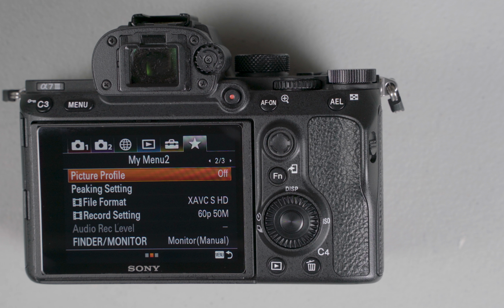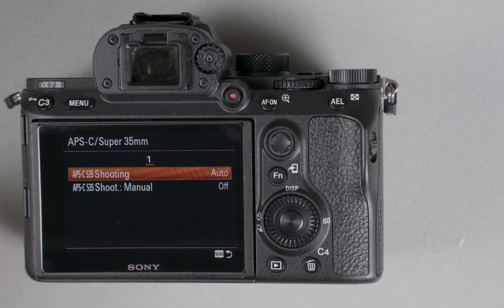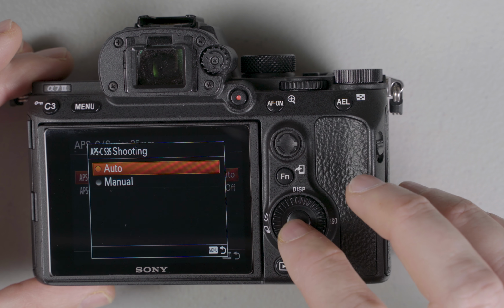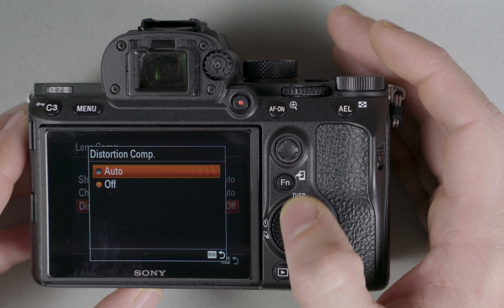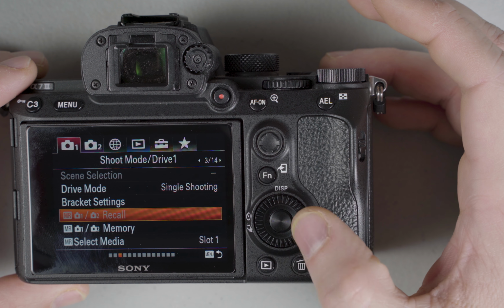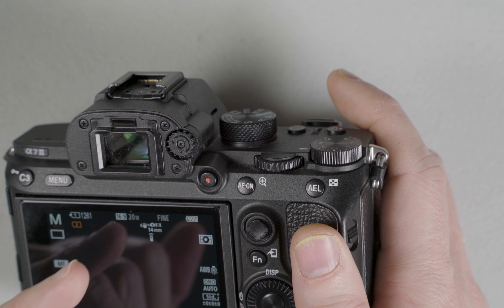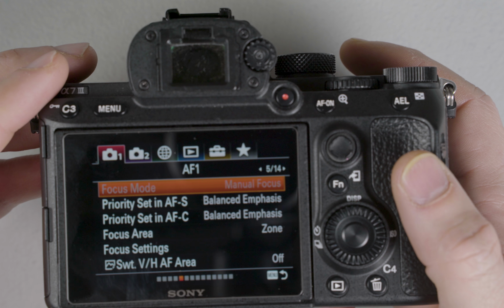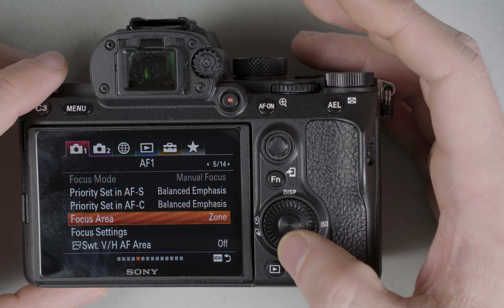Sony A7 III - Full Walk Through Part 4 - Red Menu System 1/5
I start with the first half of the red menus 1 to 5 on the Sony A7 III camera. I explain how each function works with in the menu.

Cameras

Sony Lenses

Wireless Video Transmission